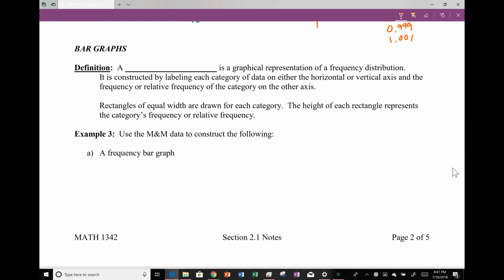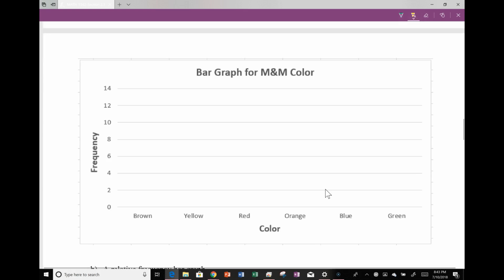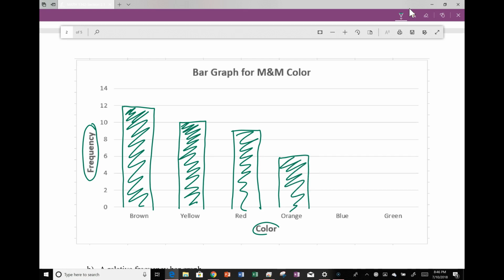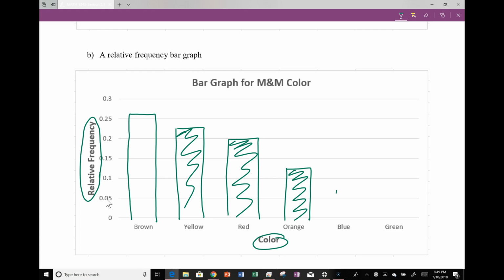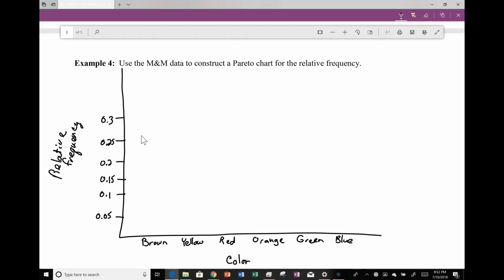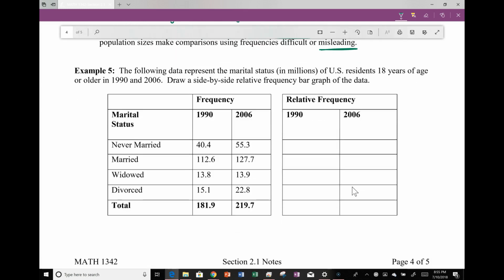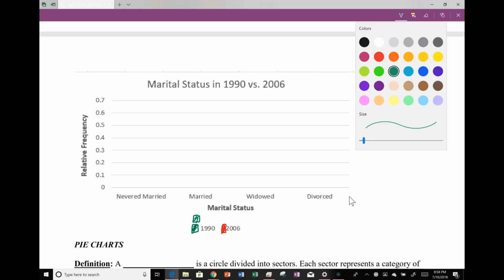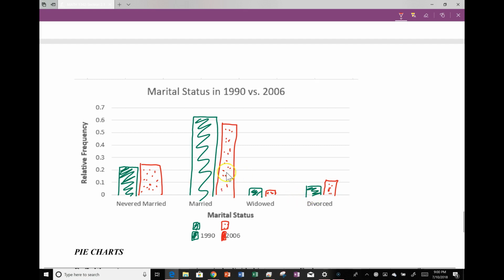Qualitative data - bar graphs